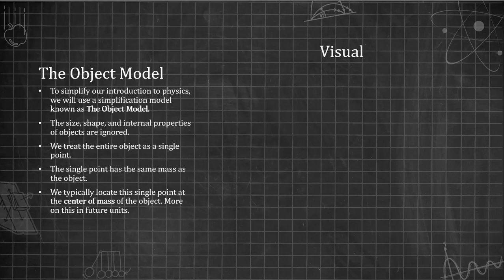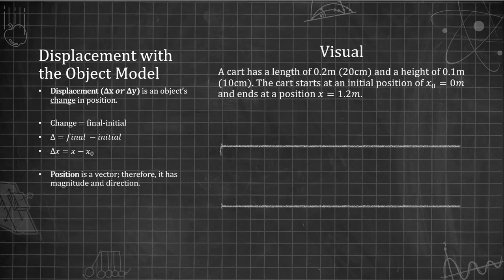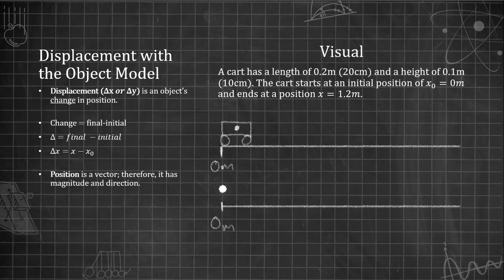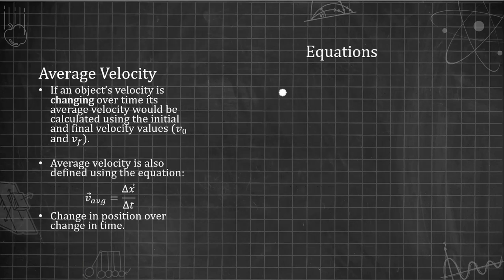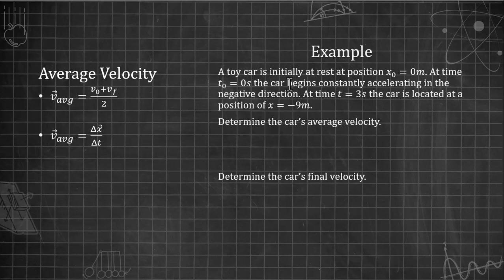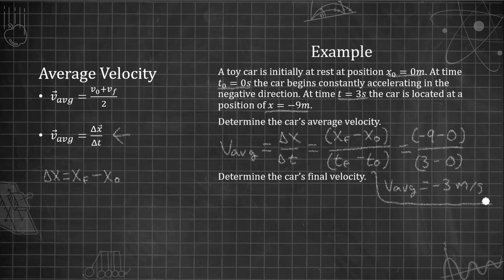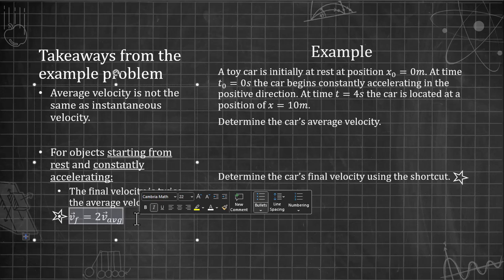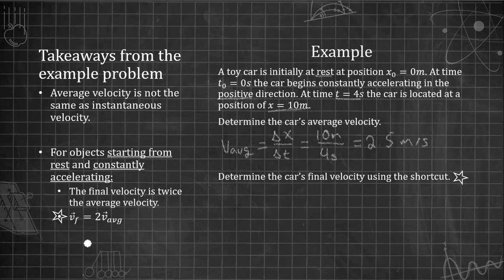1.2.1 Displacement and Velocity